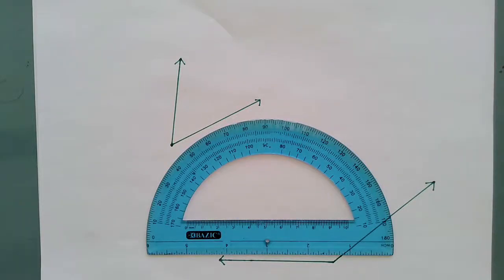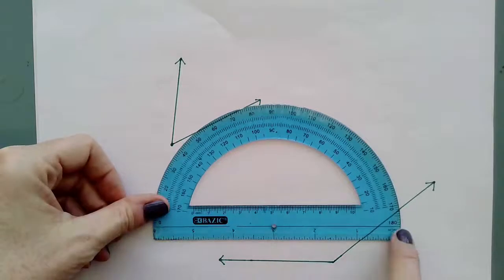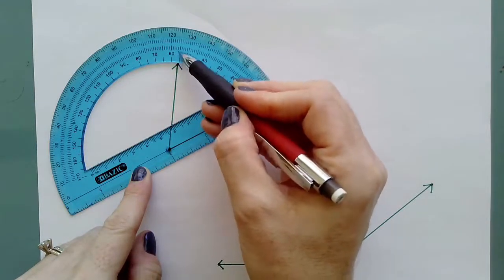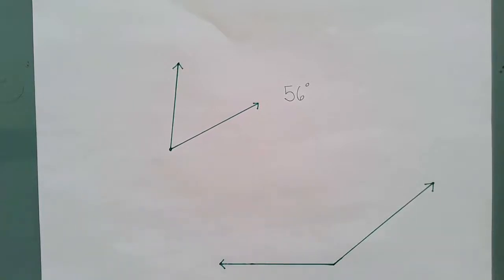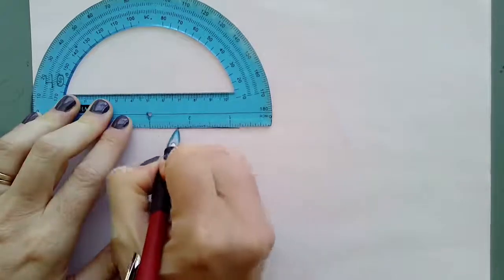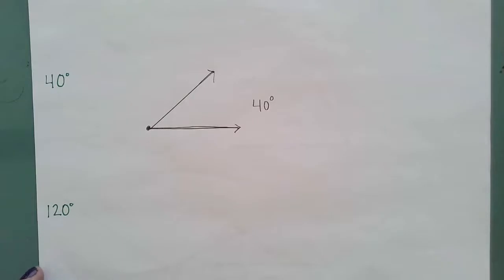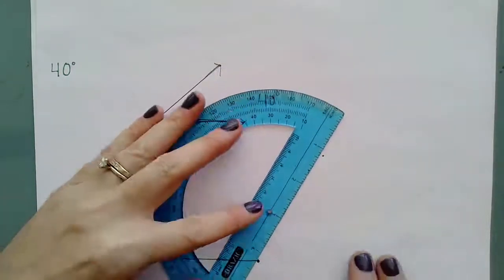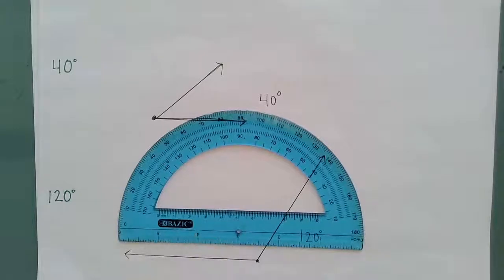4th Grade Lesson 29 Measuring and Drawing Angles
This video focuses on using a protractor to measure and draw angles.